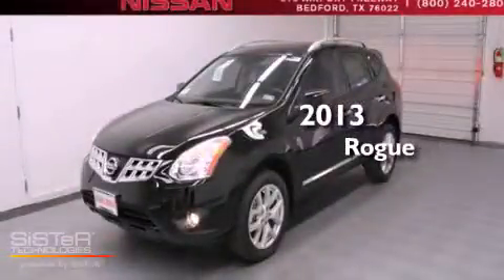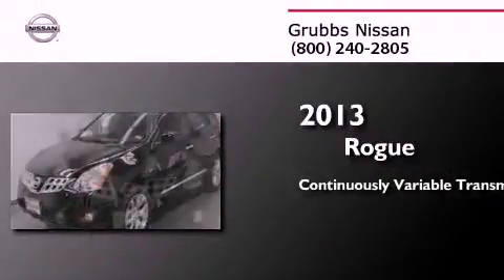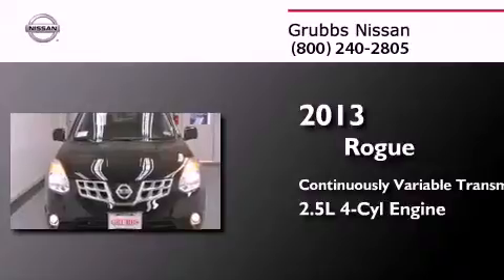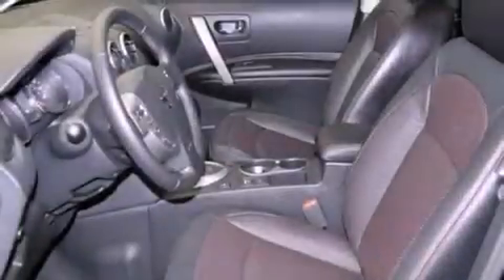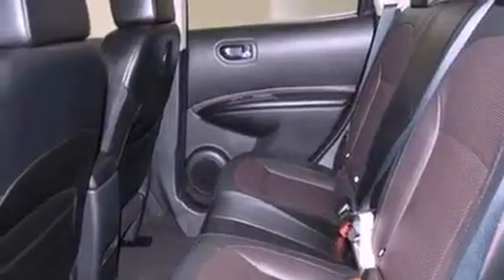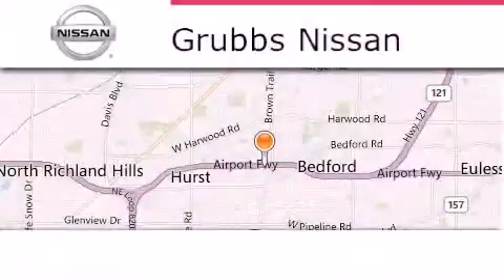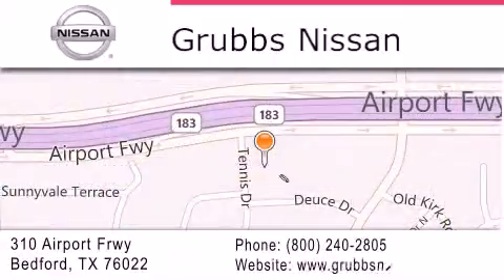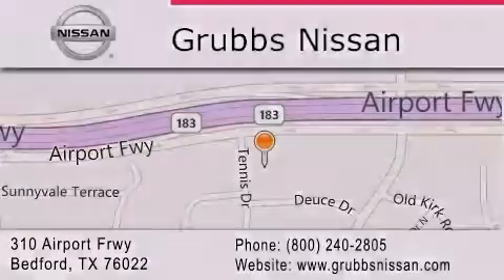2013 Nissan Rogue Ft.Worth TX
Year : 2013
 Make : Nissan
 Model : Rogue
 Engine : 2.5L 4 cyls
 Trans . : CVT (Continuously Variable)
 Exterior : Super Black
 Miles : 3
 Interior : Black
 Stock : N5784